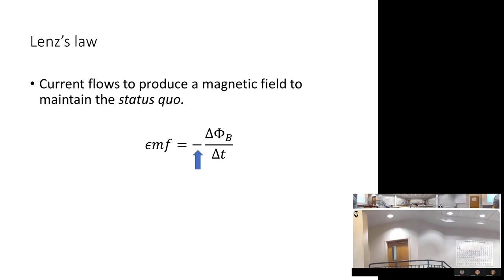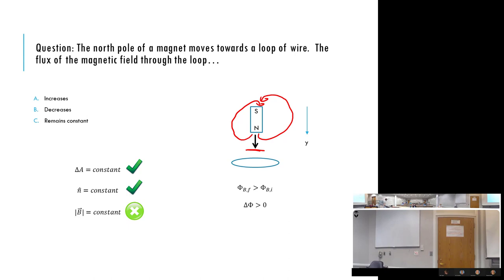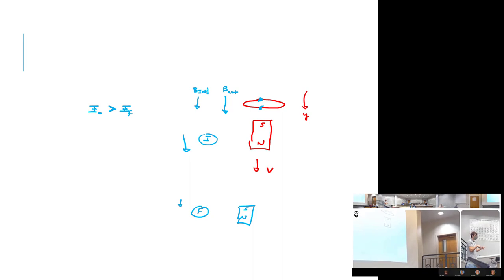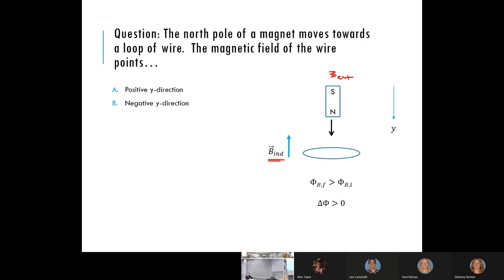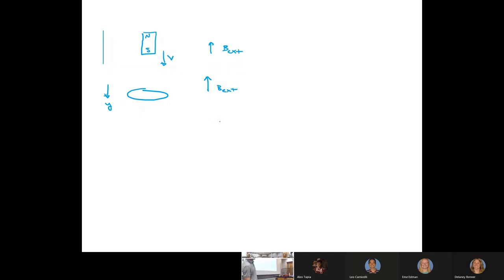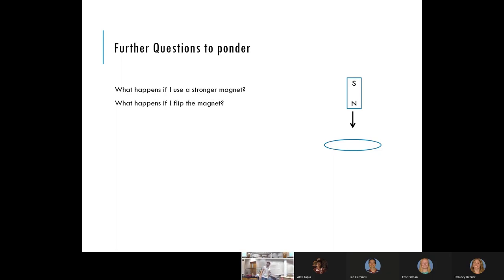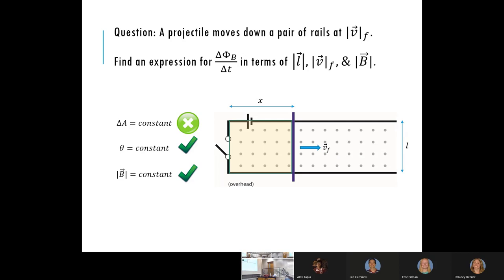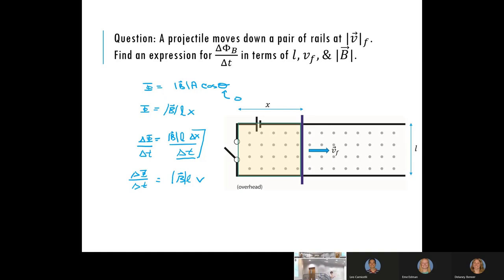Phy 185 - 27 Faraday continued